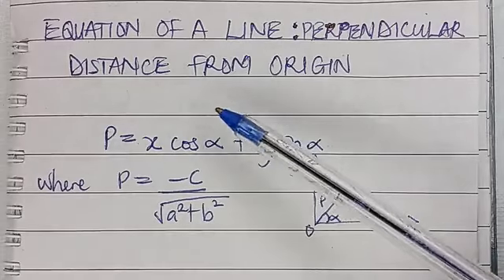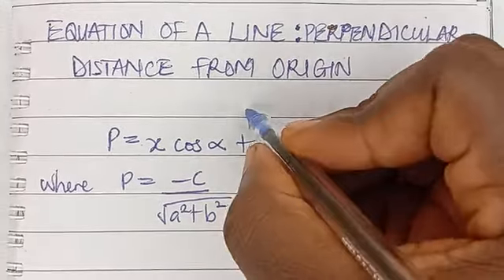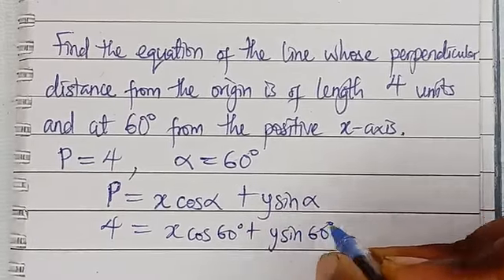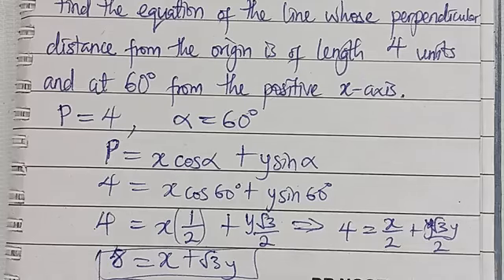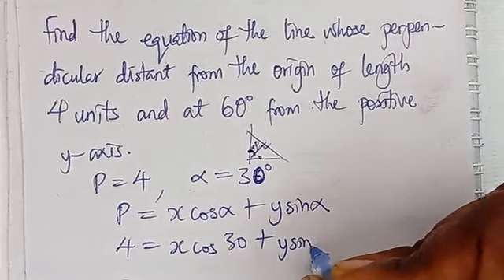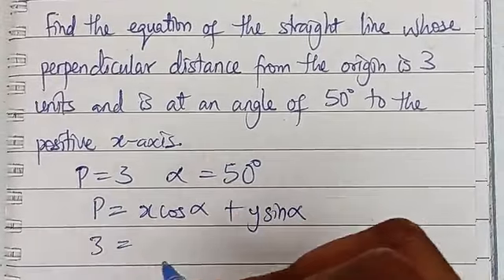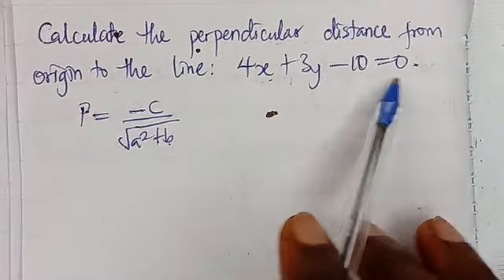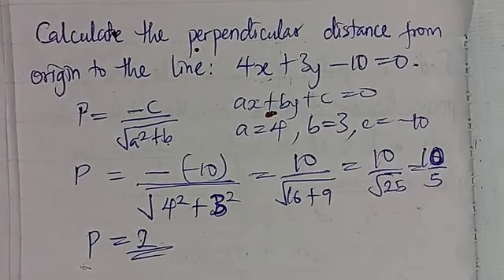Equation of a line: perpendicular distance from origin| Coordinate Geometry